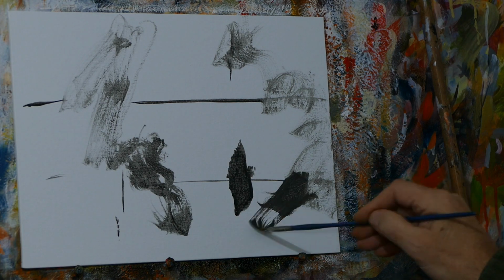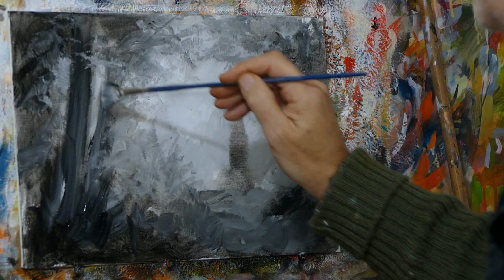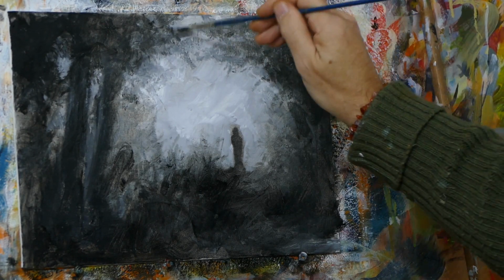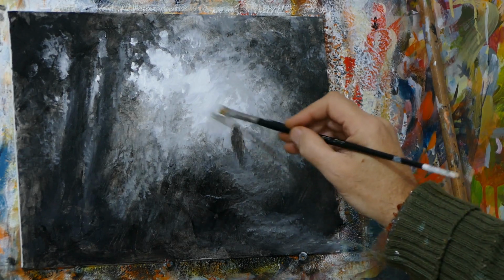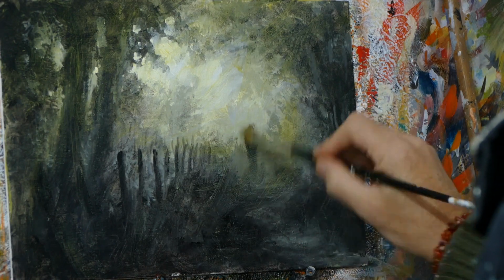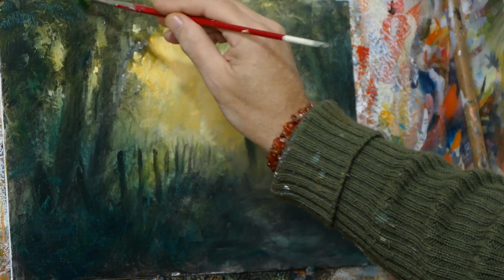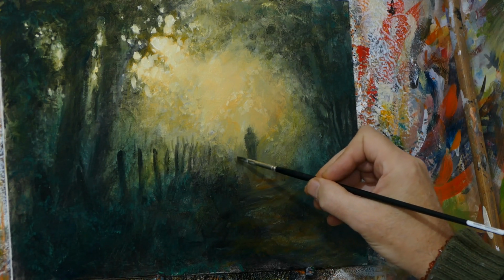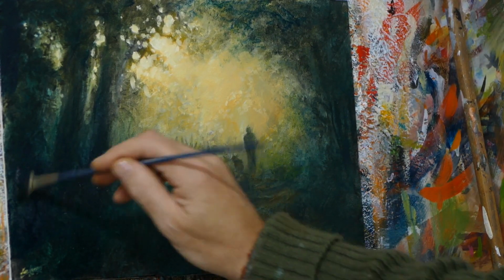Acrylic Landscape painting Tutorial. BLACK & WHITE FIRST! (Then add colour)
Hello dear friends. I want to share with you how to create a Landscape painting on a canvas panel, using layers of acrylic paint. Starting off with Black & White only! Then adding the colours afterwards.
Colours used are: Ivory Black, Titanium White, Yellow Ochre, Prussian Blue, Cad Orange, Cad yellow and Burnt Sienna.

My overall aim in these videos is to share my knowledge of techniques and methods of painting in oil and acrylic paint. These video tutorials are to show that absolutely anyone can paint and are useful to  beginners, intermediate and professionals!

I hold weekly ebay auctions for my paintings. (Starting at just 99p!) Check them out here: